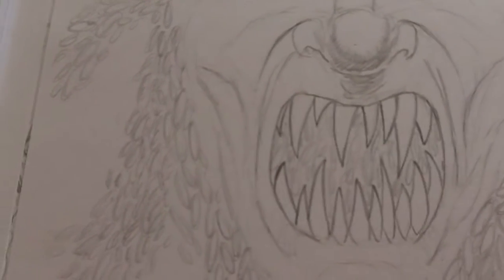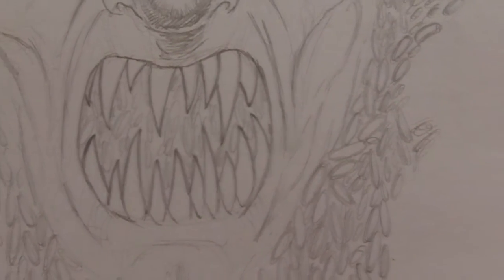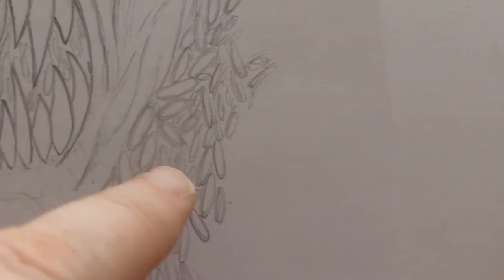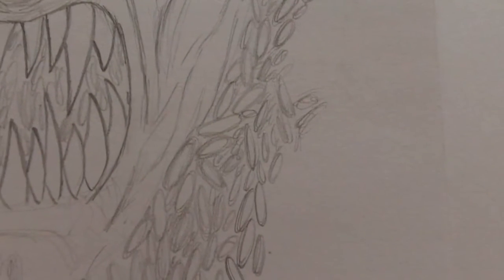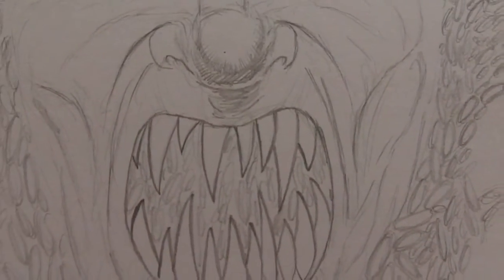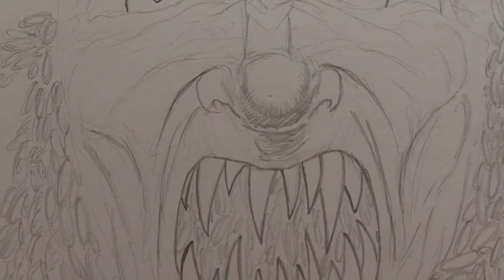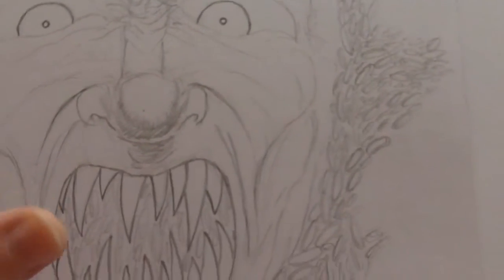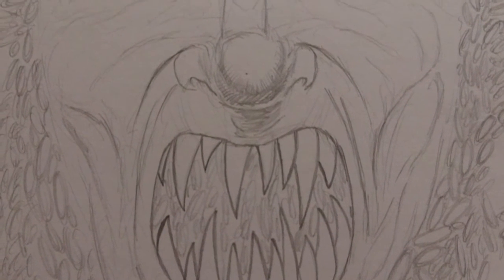Demon Head Maggots Crawling Drawing Update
Just an update on a new drawing I am working on. A commission that will be going to America once completed.